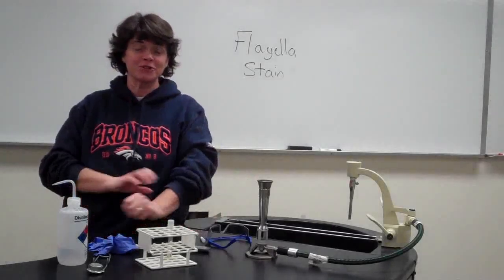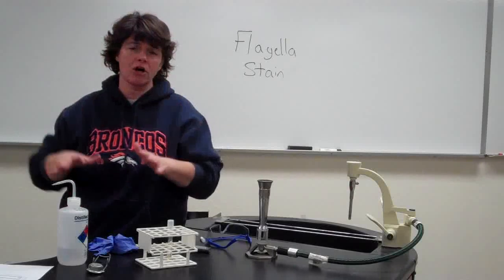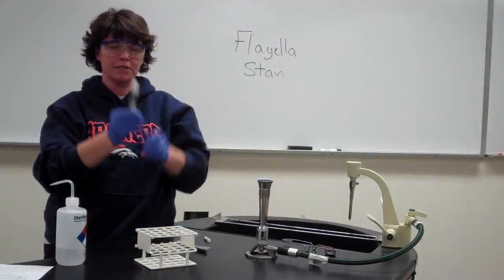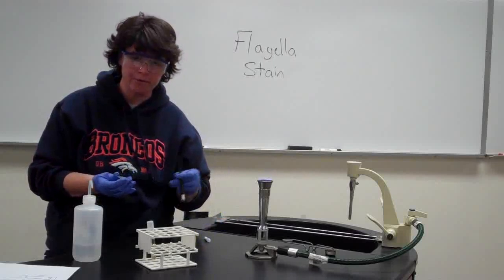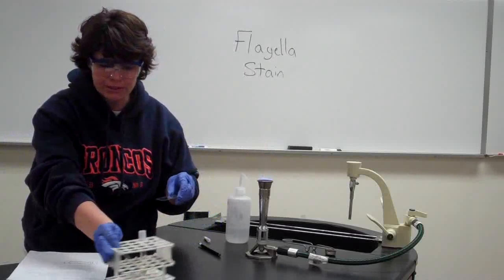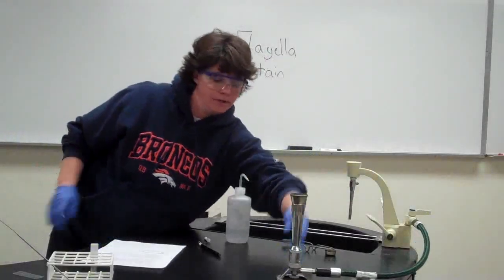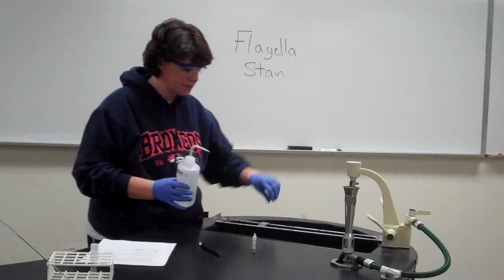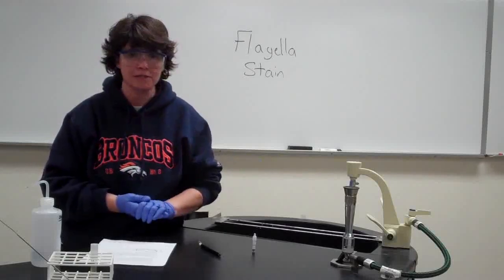Flagella Stain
Demonstrates the Flagella staining procedure.